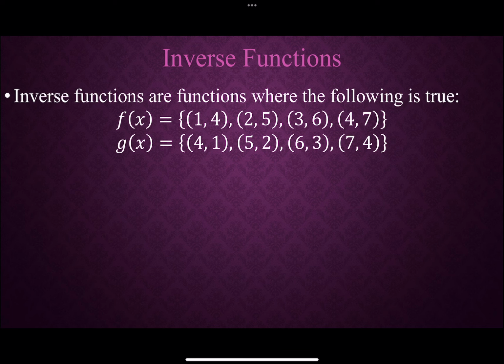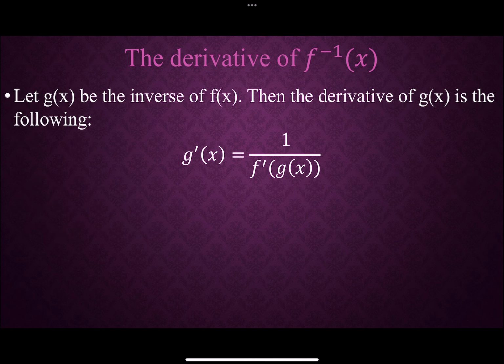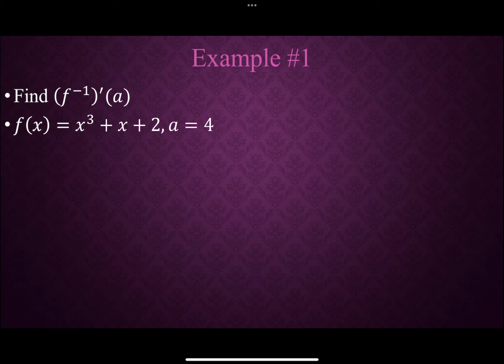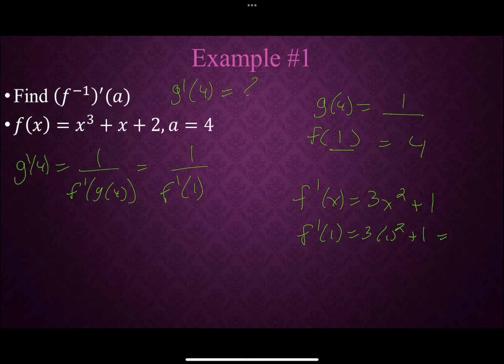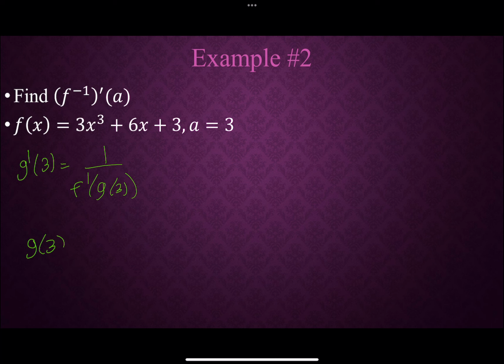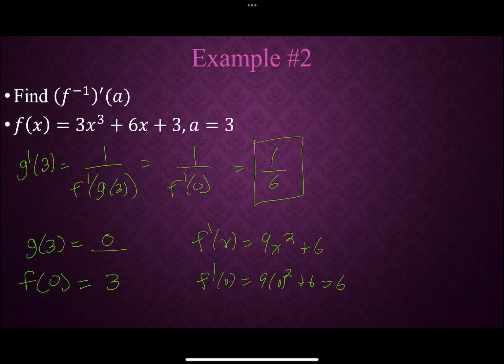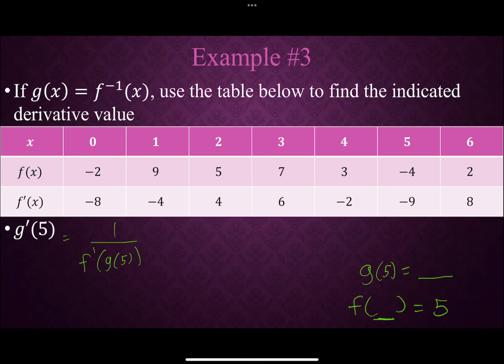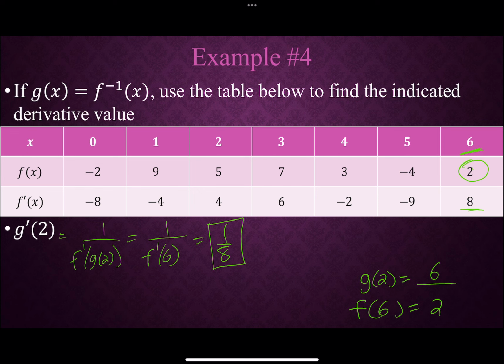3.5-Derivatives of Inverse Functions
This video describes how to use the original function to find the value of the derivative of an inverse function.